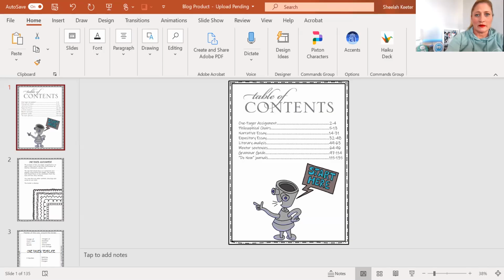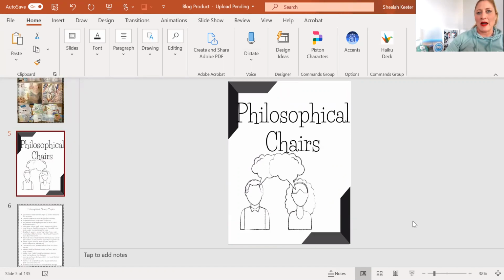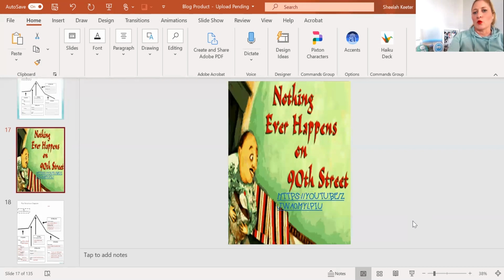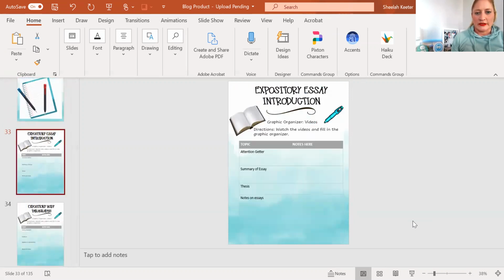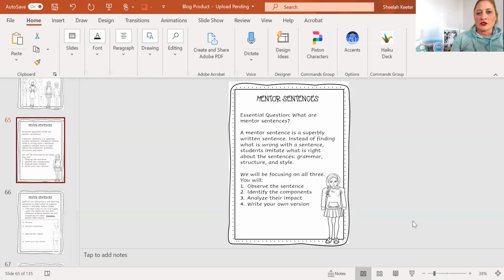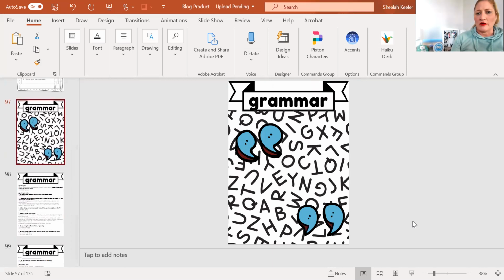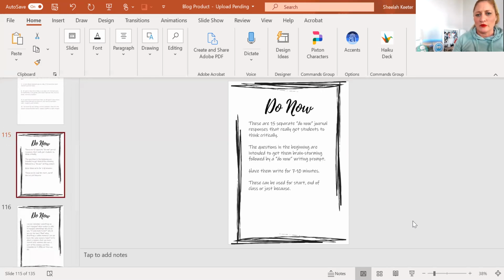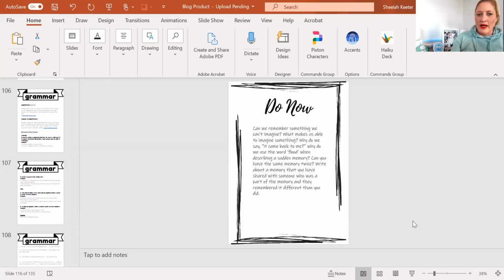English Curriculum for High School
English Curriculum for High School is a list of lessons that are crucial in order to survive teaching high school. I use mentor sentences, one-pager, philosophical chairs, essay outlines and templates, a grammar guide, and "go nows".